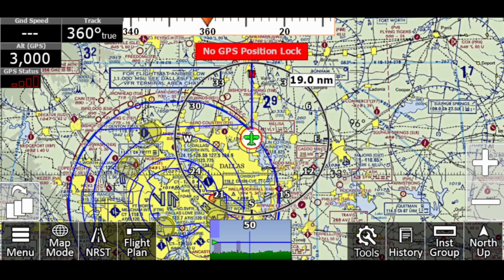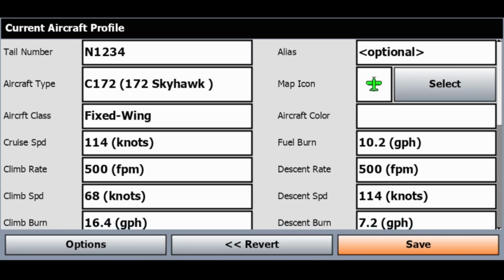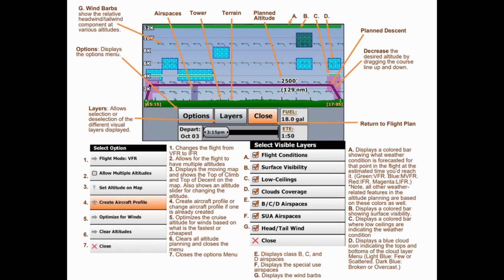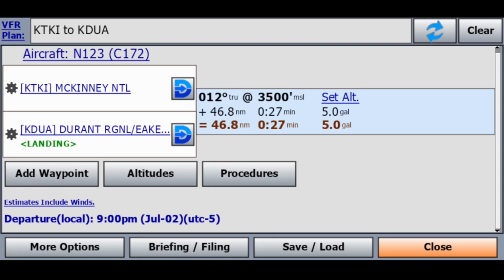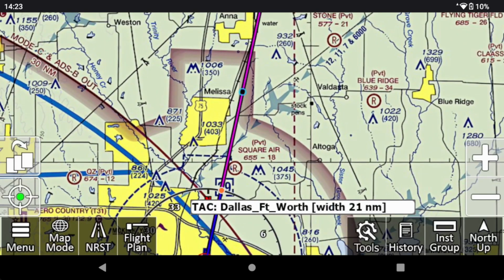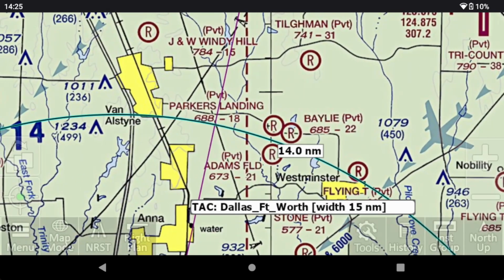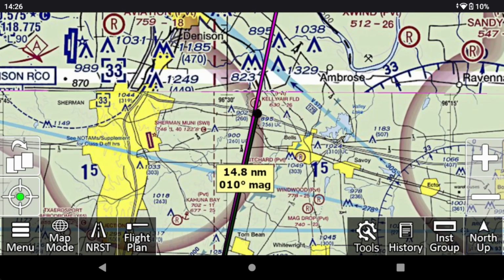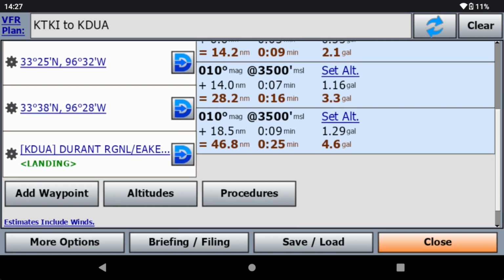iFly EFB For Student Pilots - Part 3 - Aircraft Profile, Flight Planning, & Waypoint Selection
In Part 3 of our Student Pilot series, we cover setting up your aircraft profile for accurate performance information, flight planning information, and waypoint selection.

Timestamps:
0:00 - 0:07 Intro
0:07 - 1:13 Aircraft Profile & Performance
1:13 - 3:19 Flight Plan Creation
3:19 - 3:47 True or Magnetic Course
3:47 - 7:37 Waypoint Selection, TOC, TOD, Nav Log
7:37 - 7:54 Outro